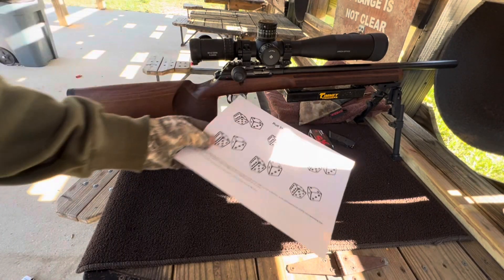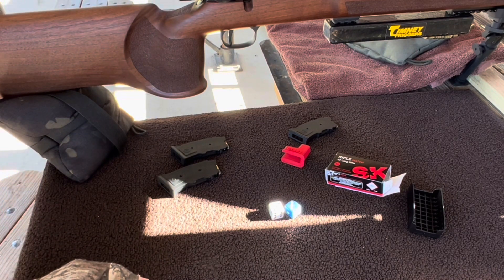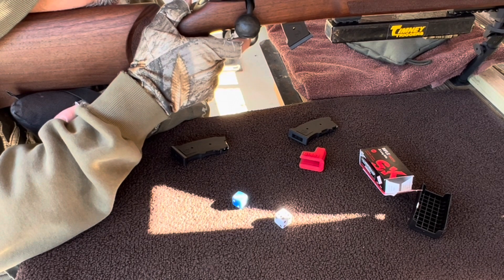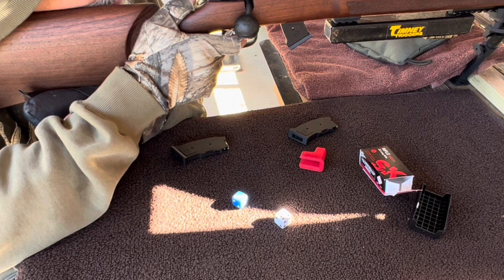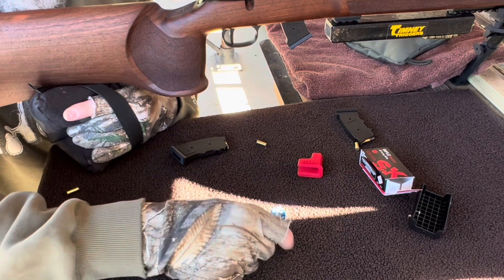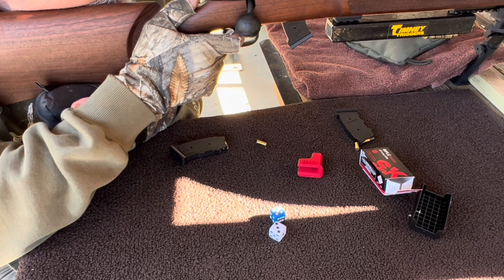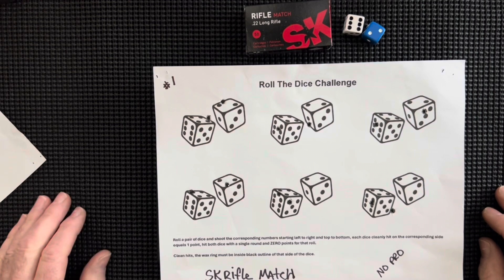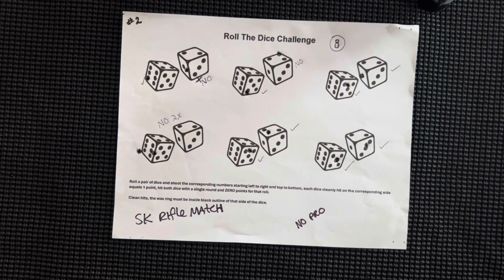Long Rifle Roll The Dice CHALLENGE 🎲🎲 Good Fun !